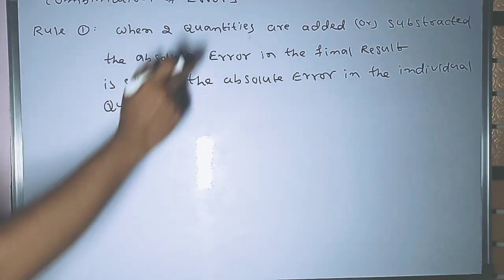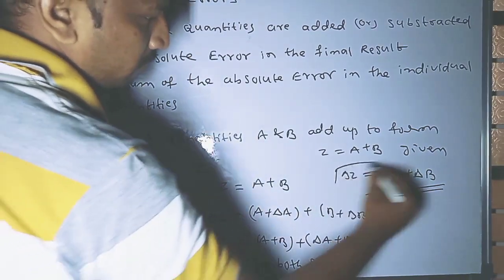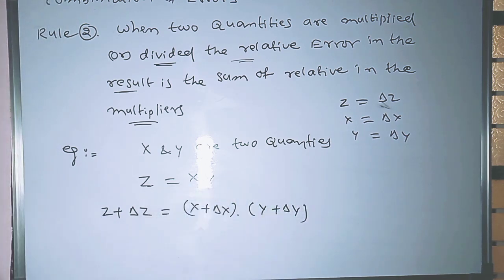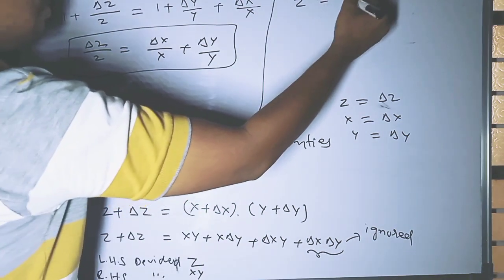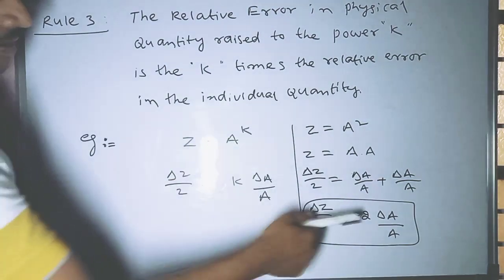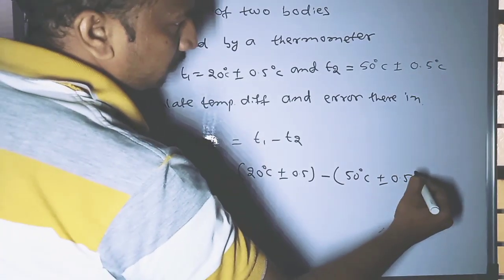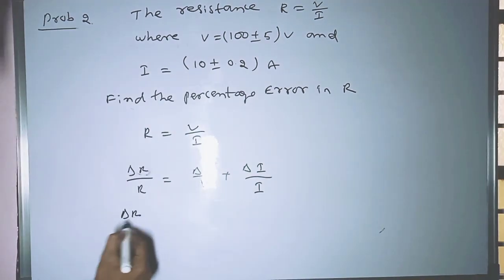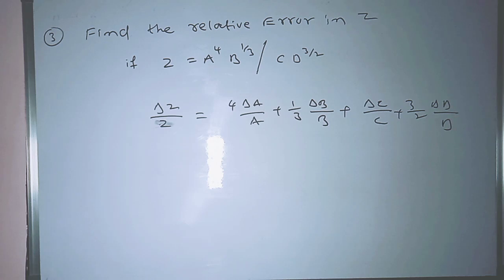Rules of combination of errors